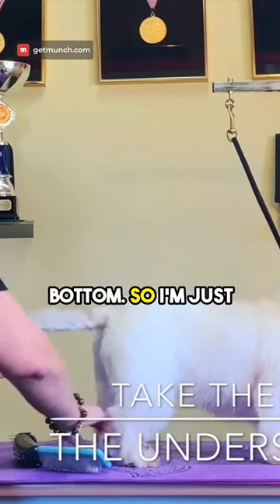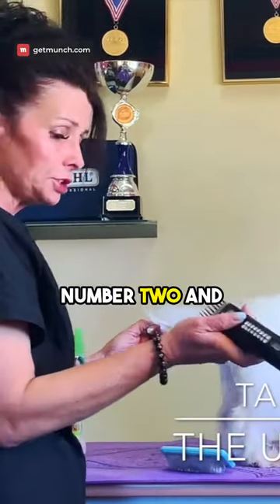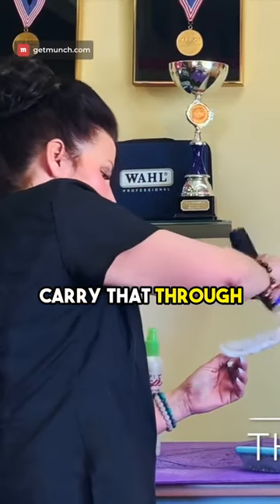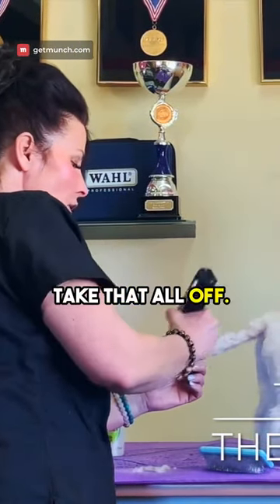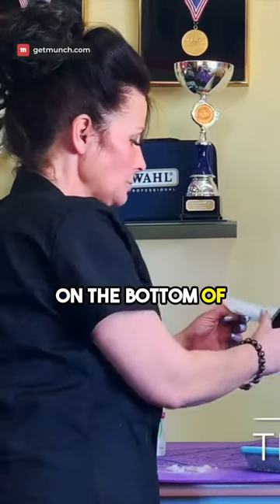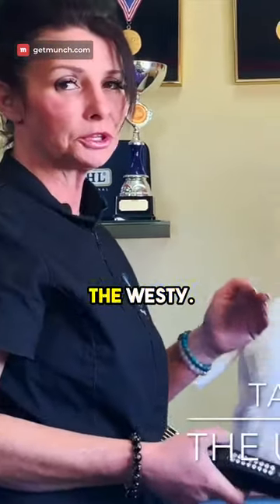Westie Tail Grooming: Pro Tips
Unlock the secret to perfect Westie tail grooming! Our experienced dog groomer shares step-by-step advice in this quick and practical YouTube Short. Learn essential tricks to groom a Westie's tail like a pro and keep your furry friend looking their best!